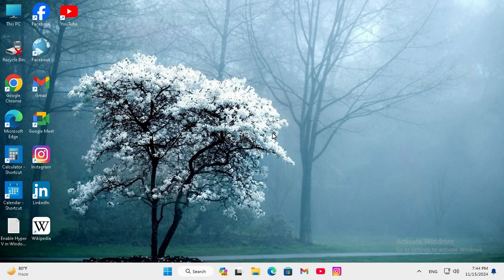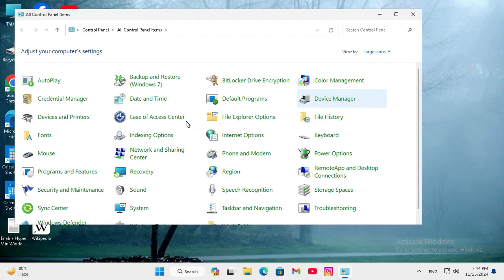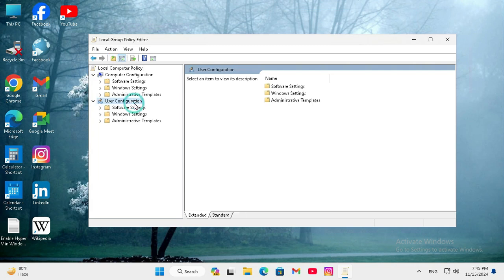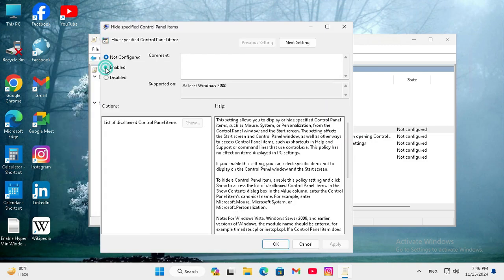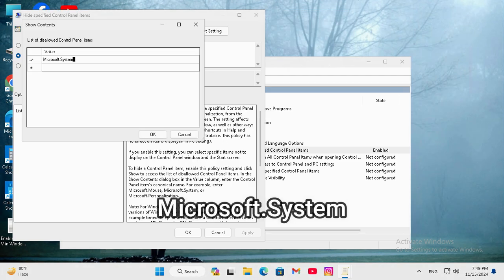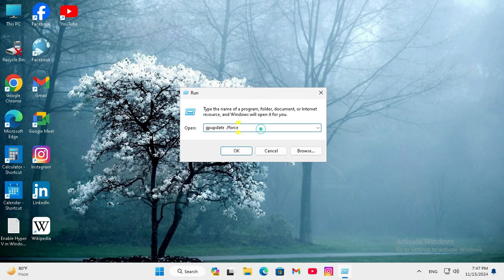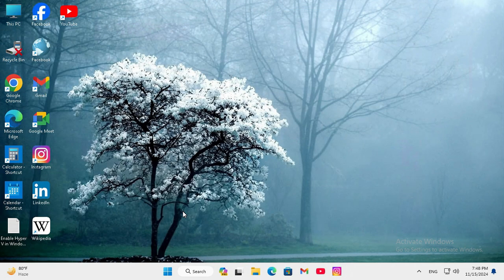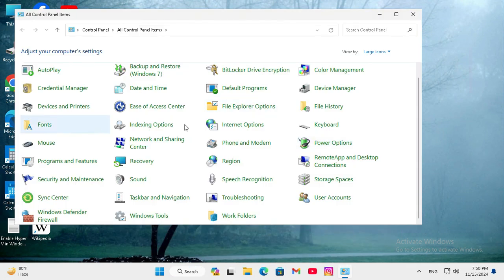How to Hide System From Control Panel In Windows 11